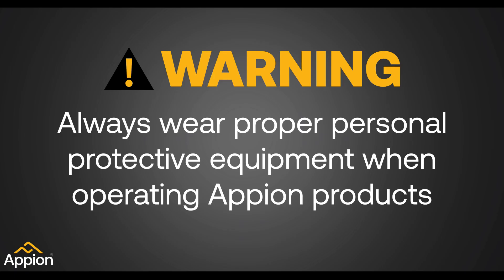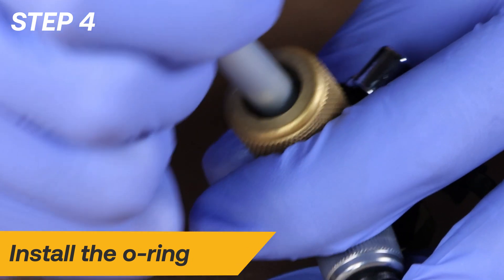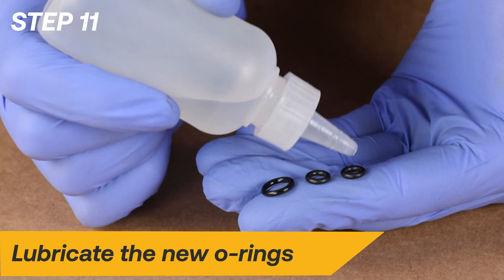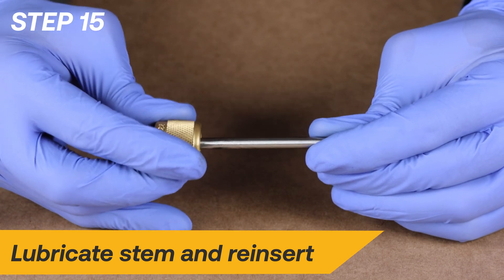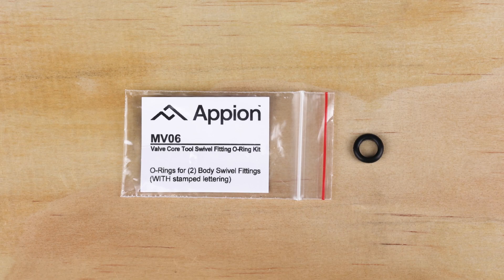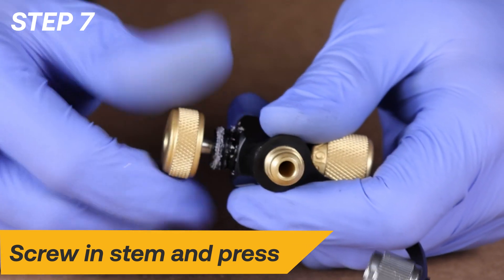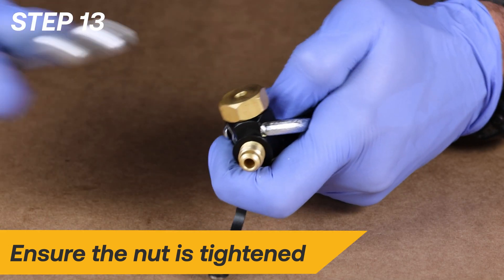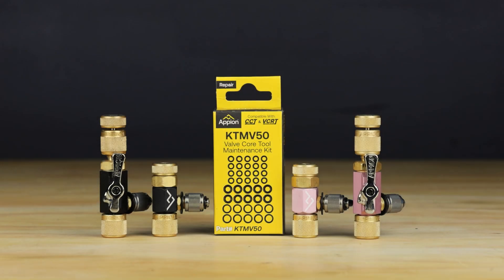Valve Core Removal Tool & Core Control Tool Repair: KTMV50 Walkthrough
The KTMV50 Repair Kit replaces all of the o-rings for the Appion Core Control Tool and the swivel fitting and stem o-rings for the Valve Core Removal Tool. These o-rings can wear over time and should be replaced when necessary.The kit includes ten swivel-fitting o-rings and ten stem assembly o-ring sets. This makes it a great kit to keep on hand for on the job repairs or preventative maintenance.

⚠️ Repair Tips:

🔧 Use the blunt end of a ballpoint pen to help fit the o-rings into their groove in the fitting
🔧 Lubricate new o-rings with clean vacuum pump oil for easier installation
🔧 Use another tool to fully seat the o-ring before use

Key Moments:
Kit Contents: 0:24
Recommended Tools List: 0:32
Valve Core Removal Tool Repair: 0:38
Core Control Tool Repair: 4:33

Questions on the repair and maintenance of any Appion tool?